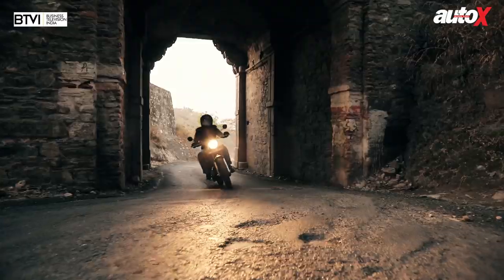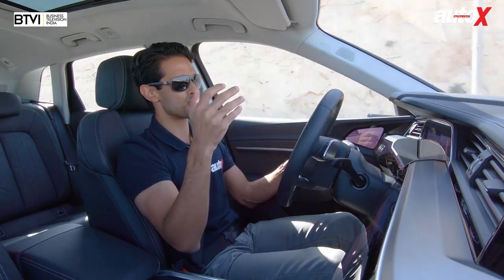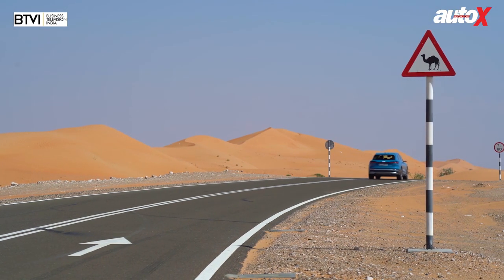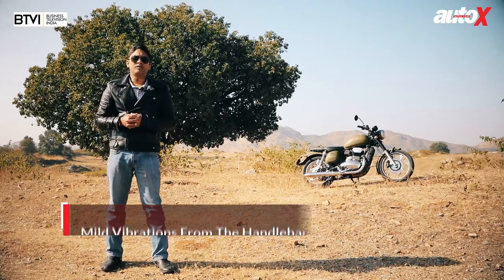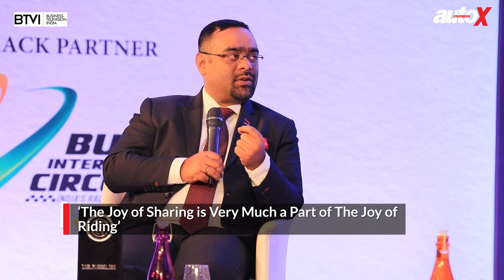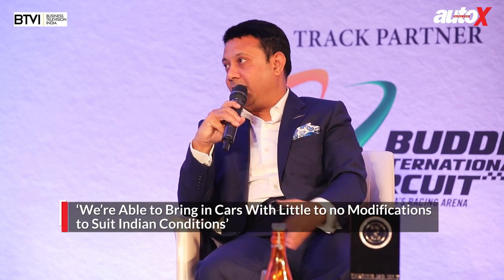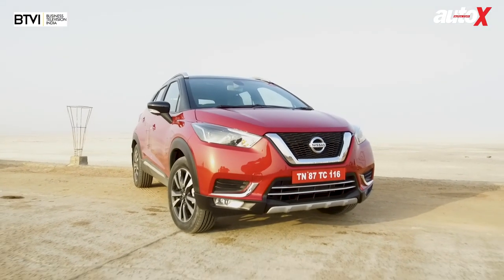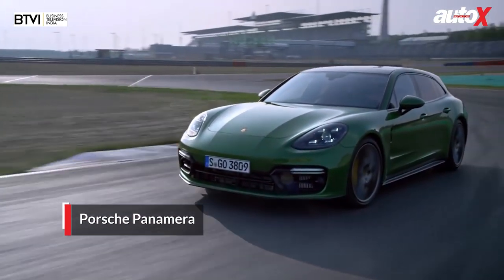The autoX Show - Episode 07 | 22/12/18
This week on The autoX Show, we check out Audi’s first production EV, the e-tron in Abu Dhabi. We ride the new Jawa motorcycles in Rajasthan and get behind the wheel of Nissan’s new compact SUV, the Kicks, in Gujarat.

Catch The autoX Show on BTVI every SAT 11 AM
and Sunday 9:30 AM & 6:30 PM.